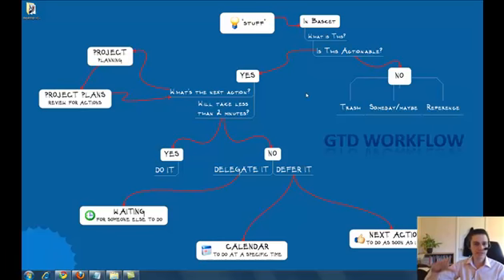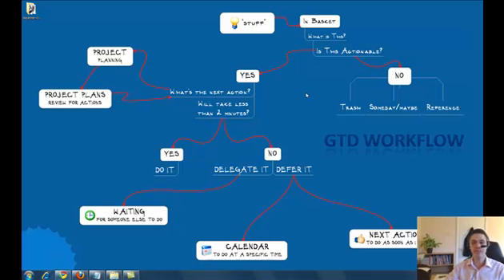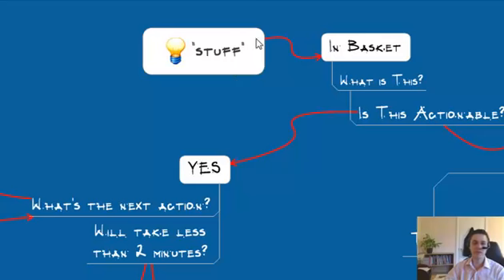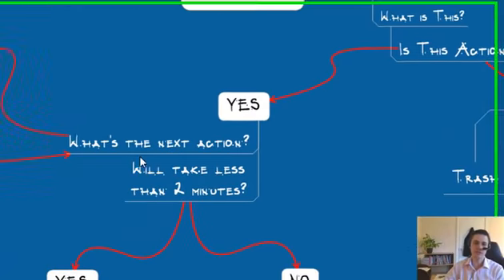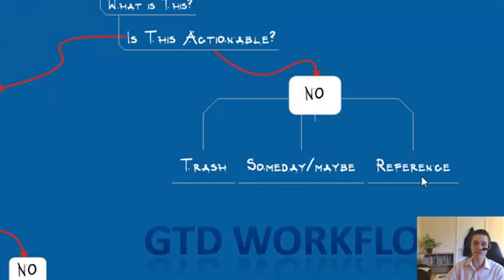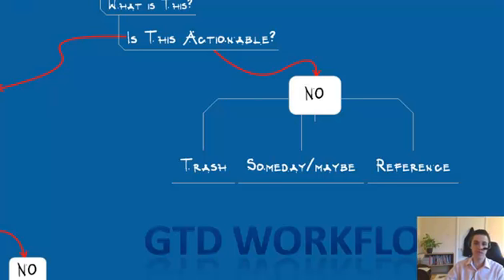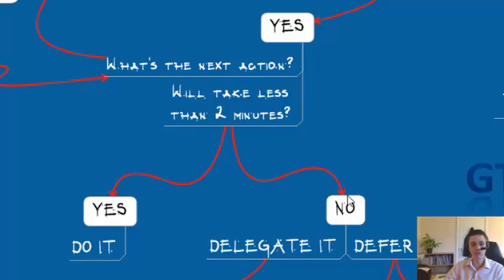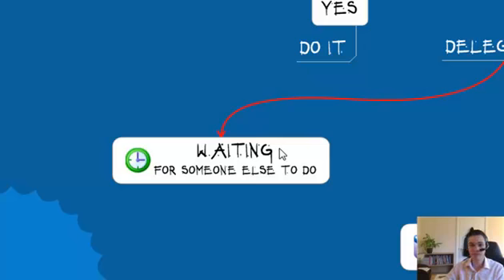My 5 Phases of Workflow GTD - Part 1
My Getting Things Done (GTD) Workflow for how I operate in my life and business online. In this 2 part video, you'll learn how I collect, process, organize, review and do in my life and business. I've slightly adapted David Allen's GTD method.

I go into much more detail in my workflow blog series.